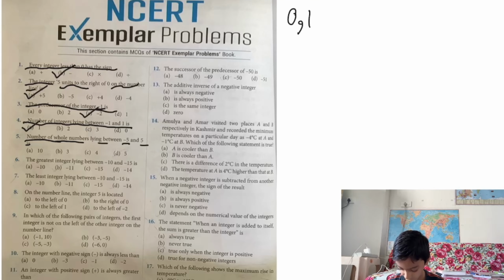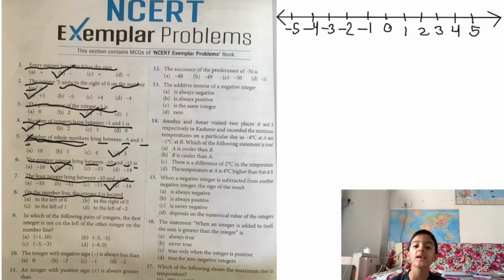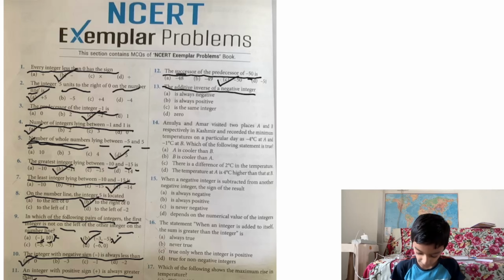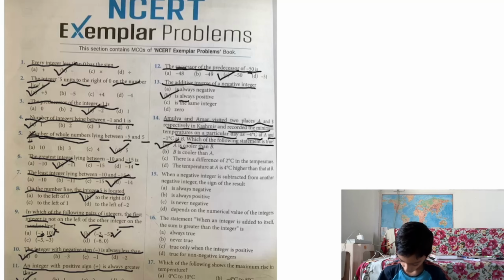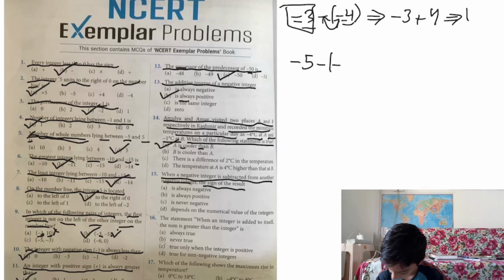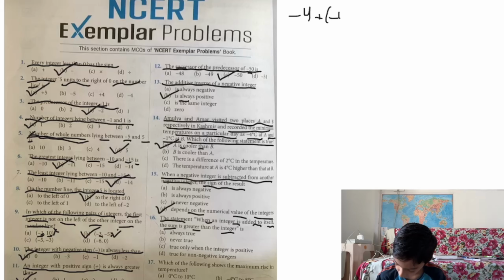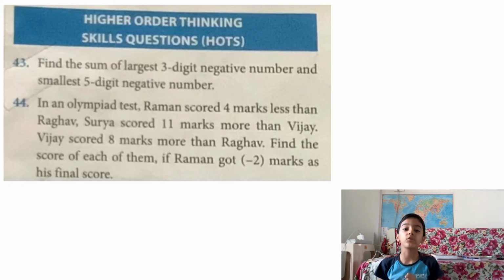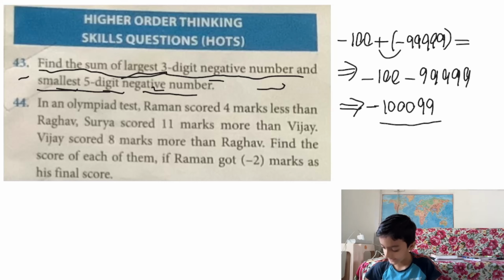Class 6 Maths Integers Questions Practice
Recommended Reading for Study Success:
Improve Your Mental Focus